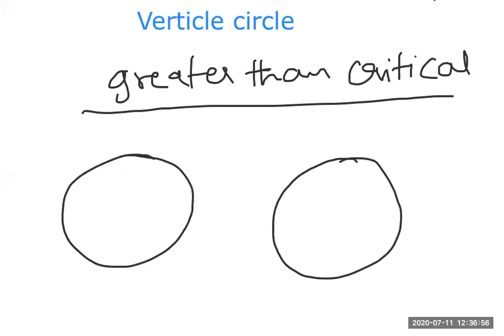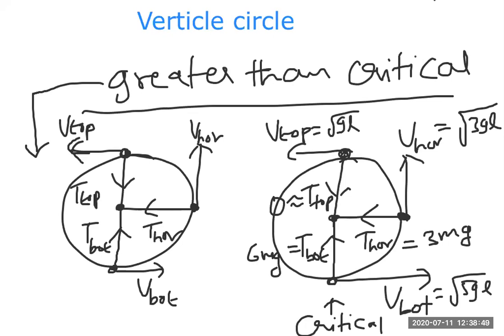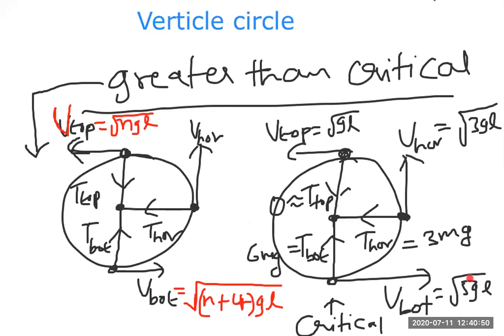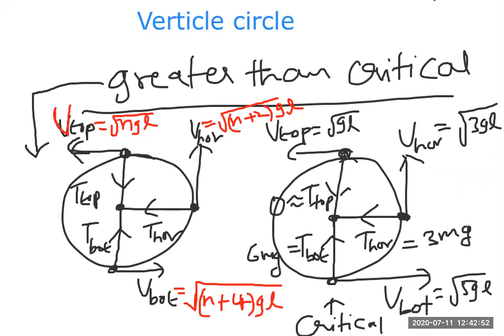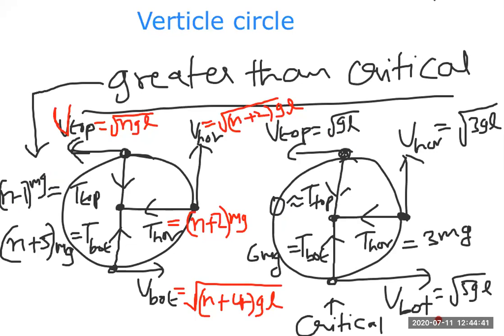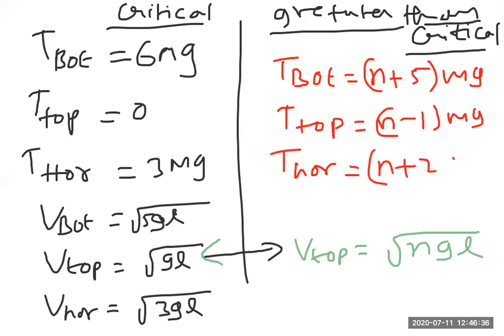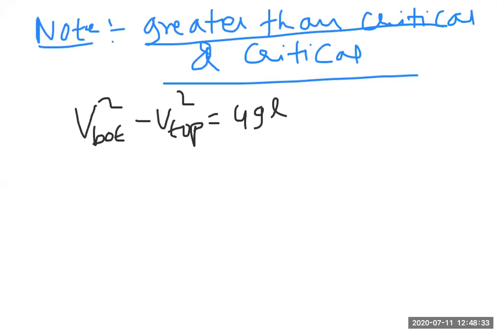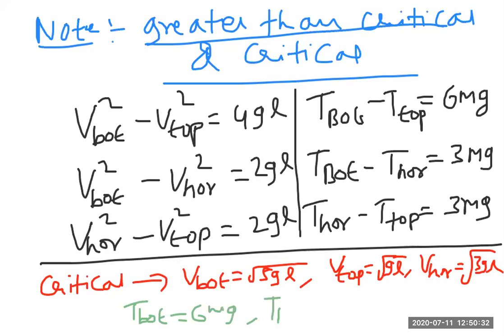Vertical circle part-2 ( greater than critical) by GAUTAM PHYSICS FACULTY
Work energy power( greater than critical)